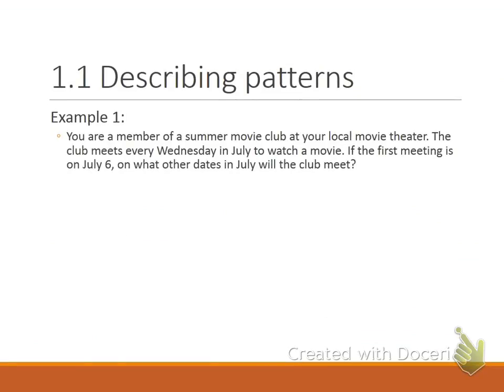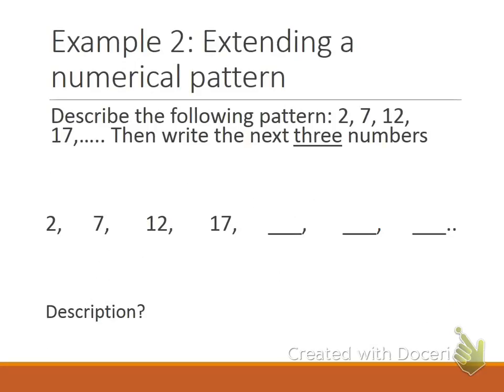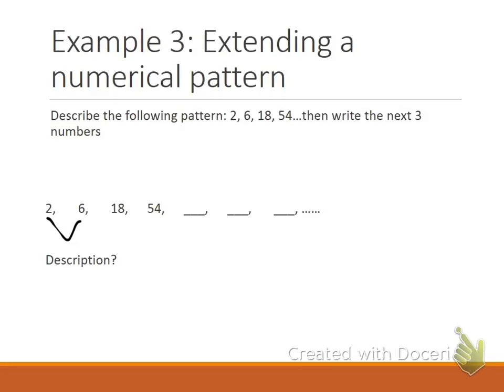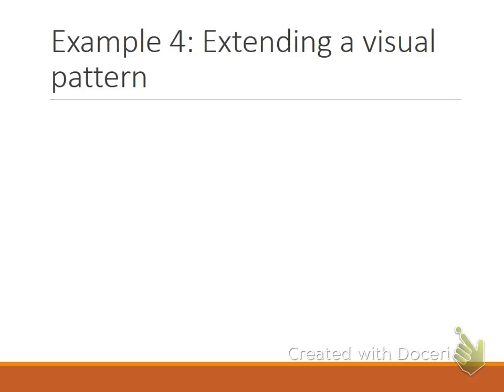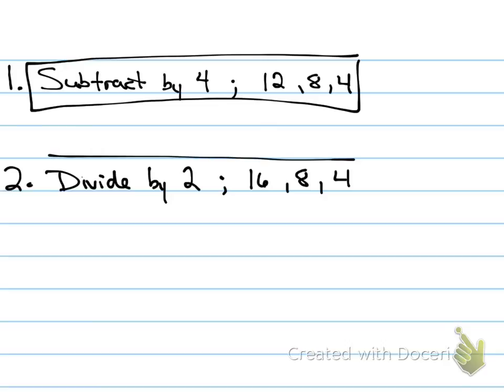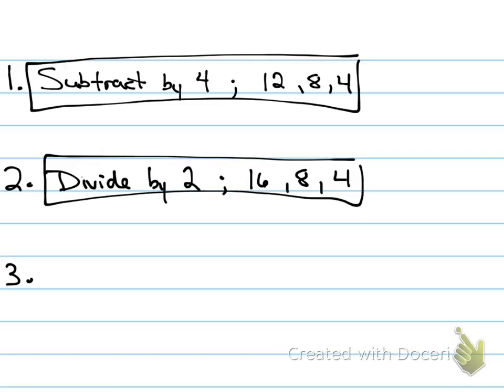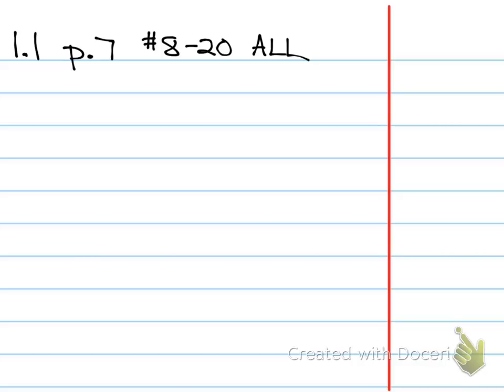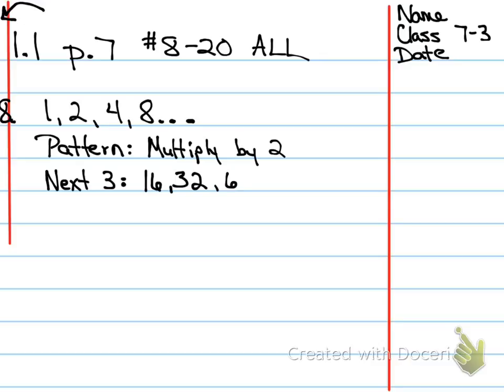Math 7: 1.1 Describing Patterns